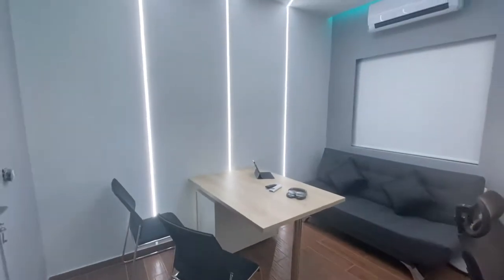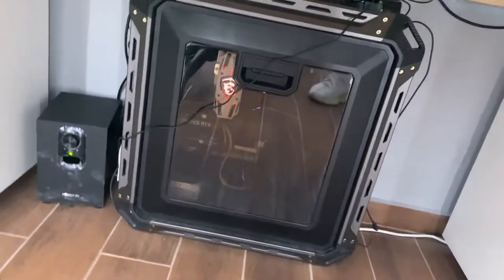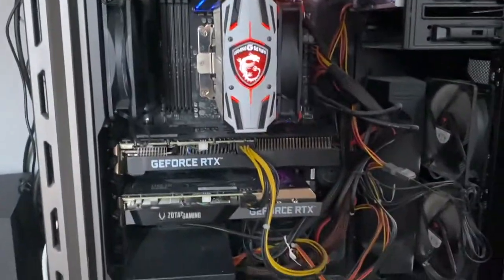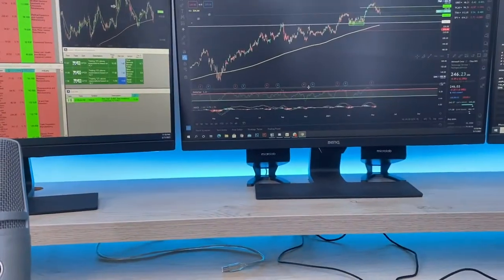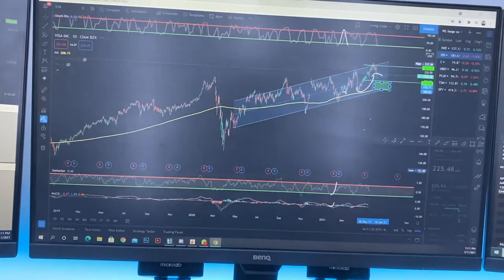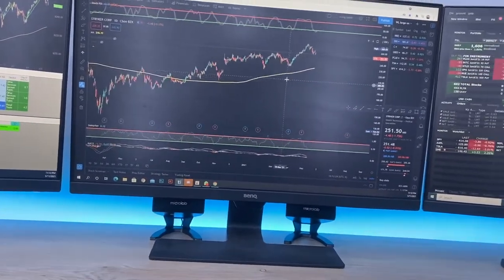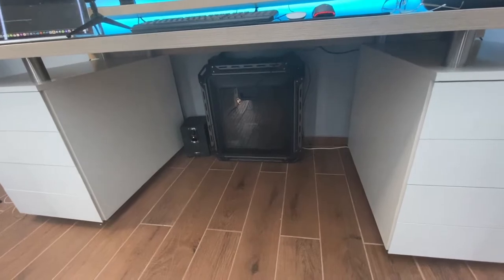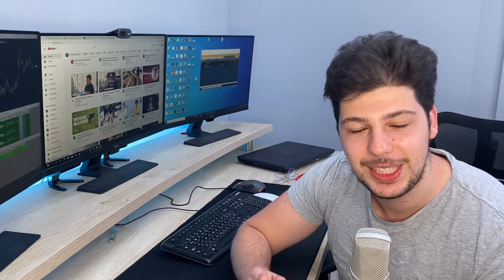Ultimate Trading Gaming Setup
Ultimate trading setup for day/swing trading, if you want to do something similar you can watch the whole transformation video by clicking